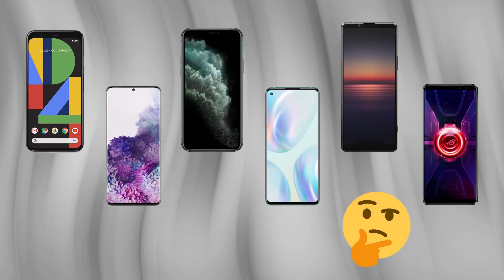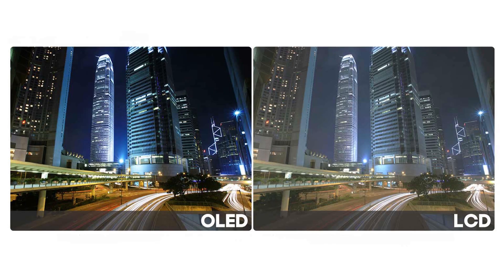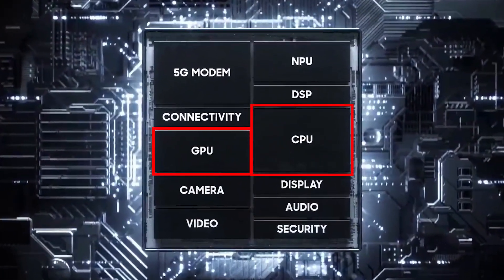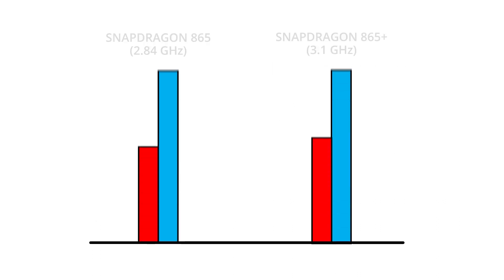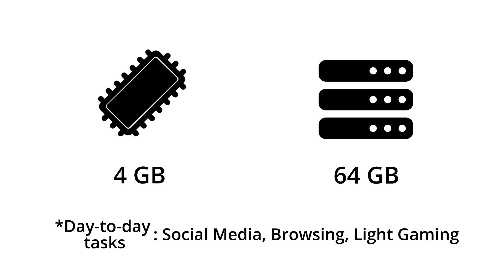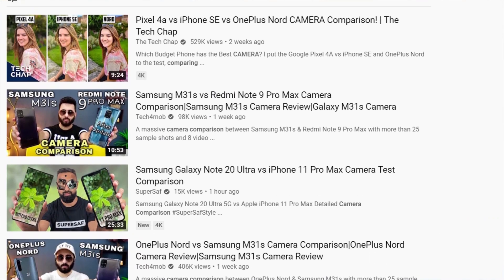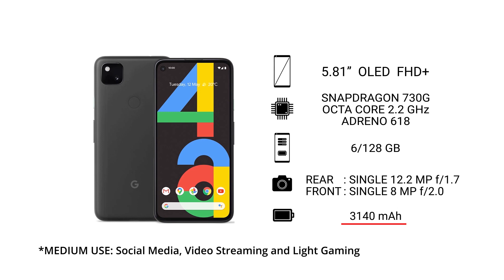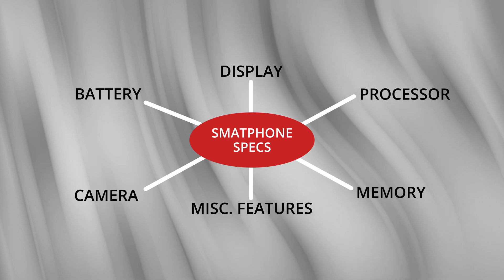What do Smartphone Specs Mean? | Specs Made Simple | Introduction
In this video, we will be giving a brief idea on the important specs of a smartphone. Detailed videos on each of them are coming up.

P.S. : Please watch the whole video and give your suggestions down in the comments section.

*PUBG gameplay footage from Akshay Gaming Channel.